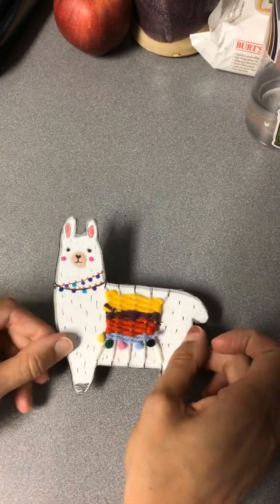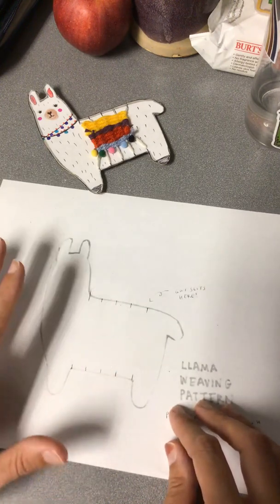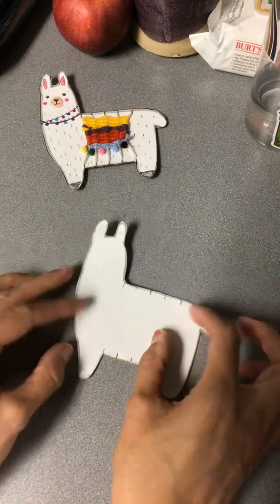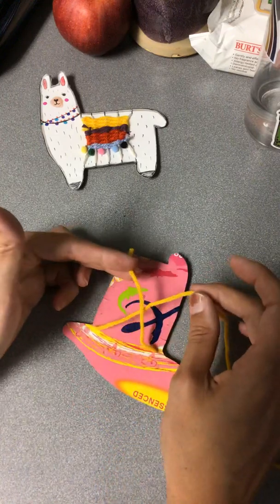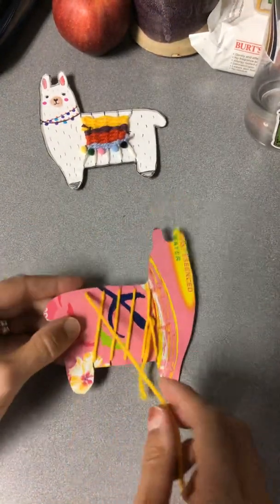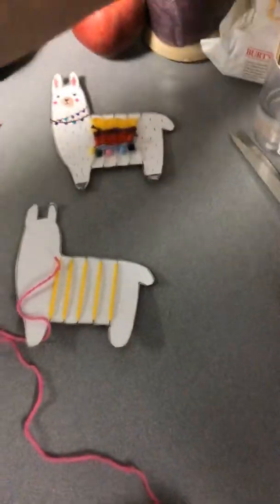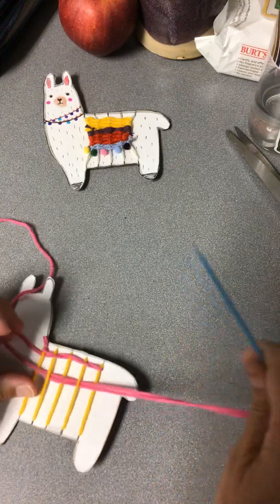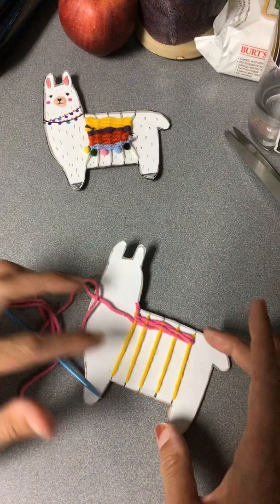Llama weaving with Mrs. B. Part 1